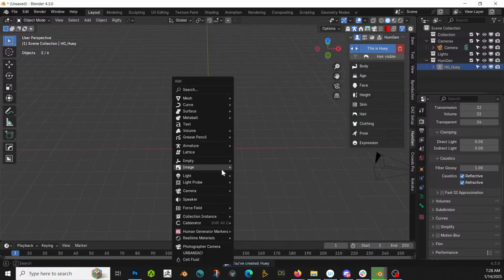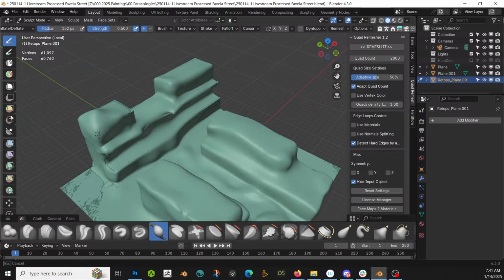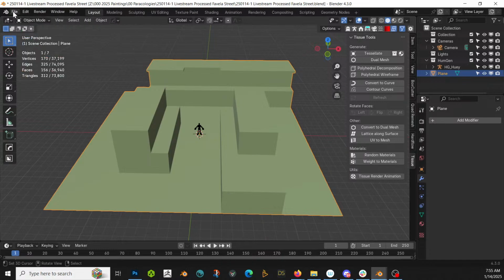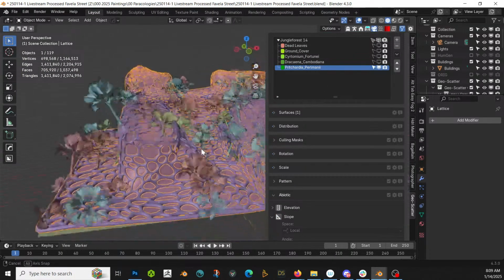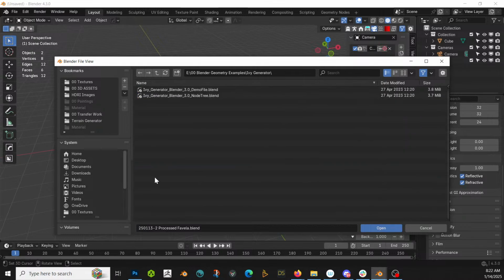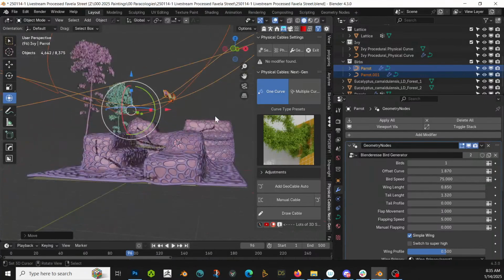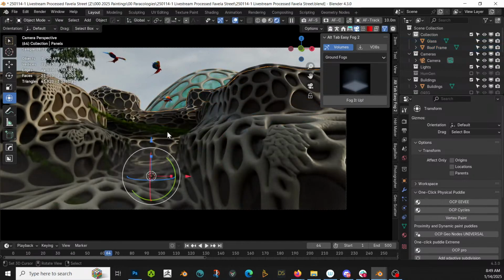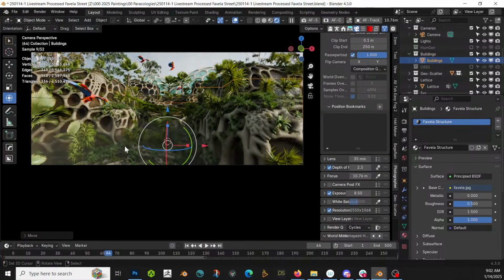Biotech Favela Reclaimation Envrionment in Blender